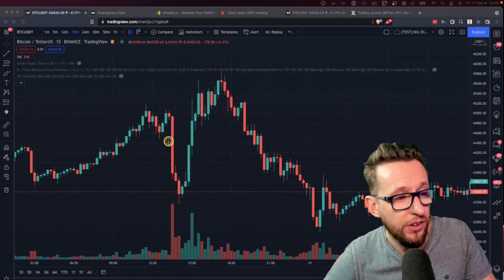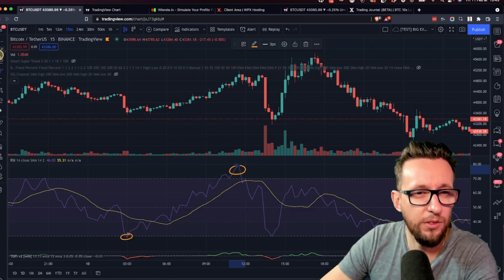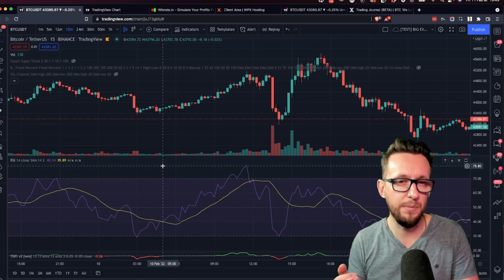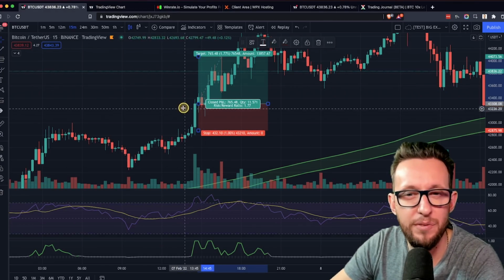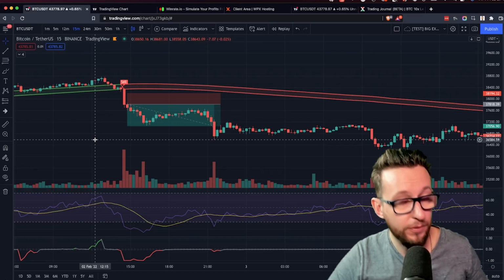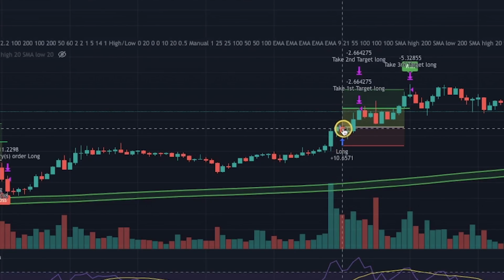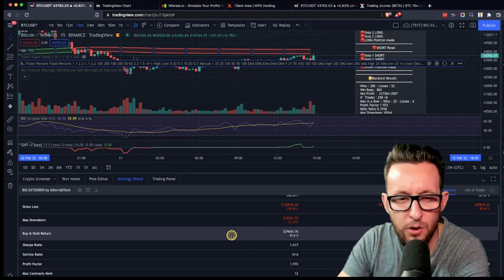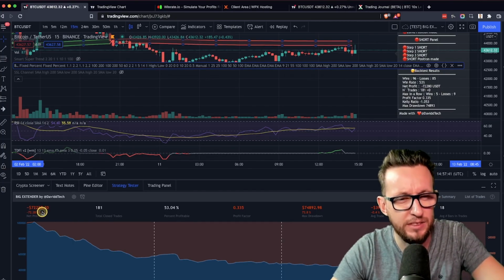80% WIN RATE 15 minute Scalping Profitable Trading Strategy RSI Indicator Secrets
Yet Another profitable scalping strategy can be used by anyone from beginner to advanced in order find become a profitable trader. Today we are test a RSI scalping strategy that I code so we can test 100 times or more.
I

Inspired by  @tradingwithrayner
An RSI scalping Trading Strategy is a good way to make small profits on the forex market. The strategy relies on the RSI indicator to calculate the reversal point. If a RSI reading is higher than the current market price, the scalp will be profitable. If it is lower, the scalp will be less profitable. The most important thing to keep in mind while trading with RSI is to never go longer than your trading account.

RSI is a tool that helps predict where the price will go. Its high value will tell you when the market is overbought or oversold. If it's over 70, the market is overbought, and if it's below thirty, it's oversold. To make use of an RSI scalping Trading Strategy, you need to use the 1-minute chart.

Rules of this strategy

🟢  Long :
Price above the SSL Channel and the Channel is GREEN.
RSI goes over the 70
TDFI in the Green

♦️ Short :
Price below the SSL Channel and the Channel is RED.
RSI goes below the 30
TDFI in the RED
⚡SL : 1%

Timestamps:
00:00 Intro (very important)
02:05 The Winning Trading Strategy
07:00 The Coded Trading Strategy
19:00 Let's Test 100 times
10:00  RSI Scalping Trading My Thoughts
10:30 Conclusion

Tradepro
Trading Strategies
Trader's Landing Trading Strategies
75% Accuracy
live trading
online trading
Crypto Signals